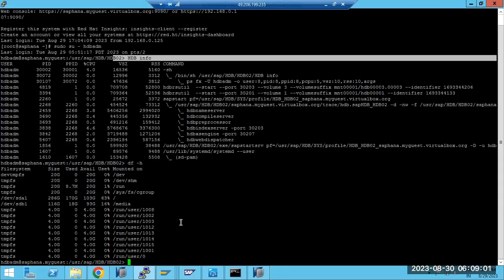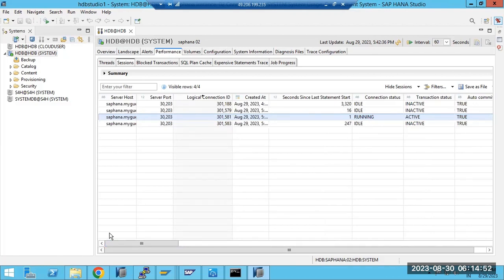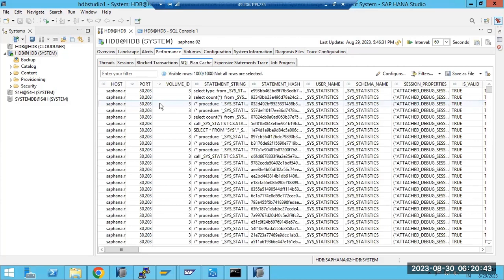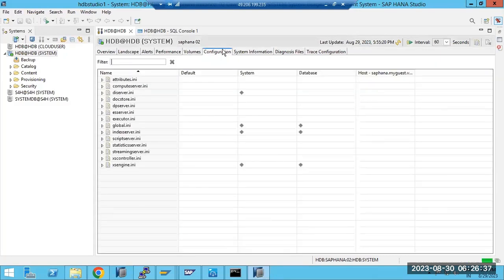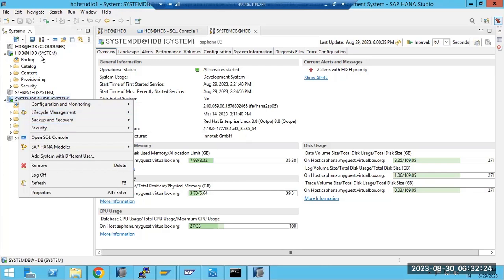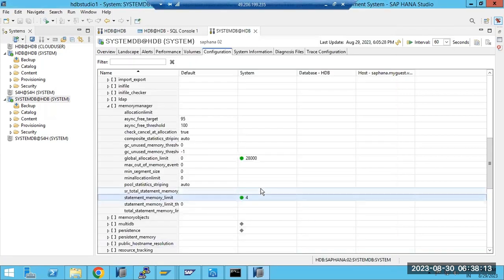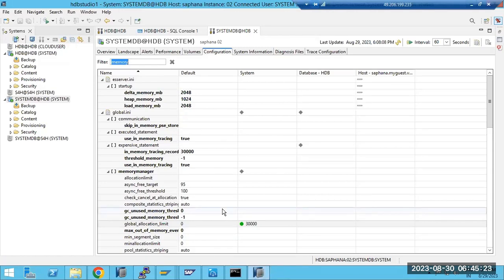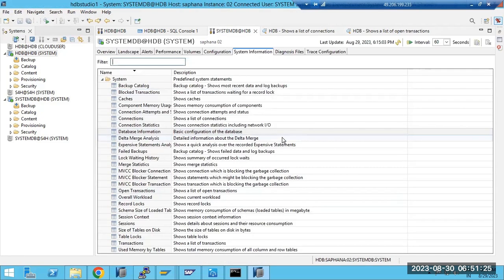SAP HANA 2.0 - HANA STUDIO ADMINISTRATION